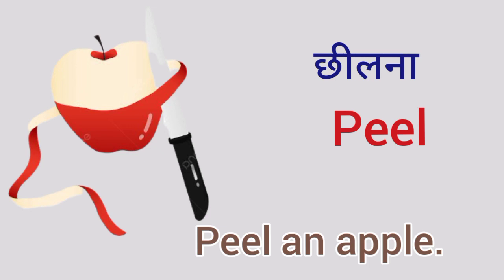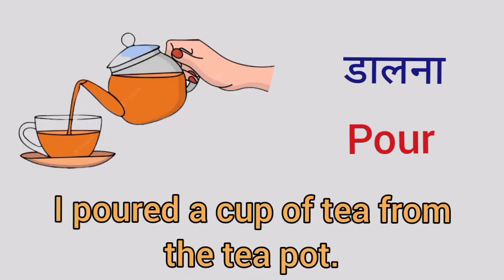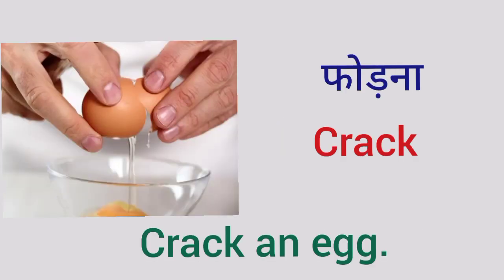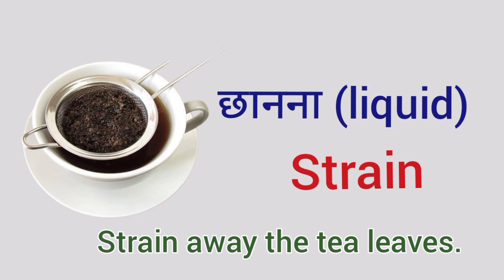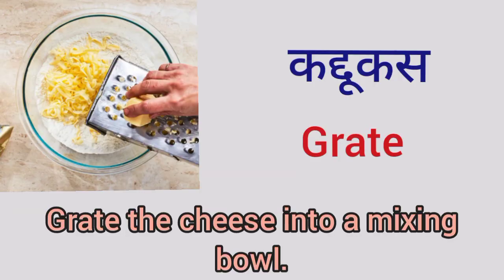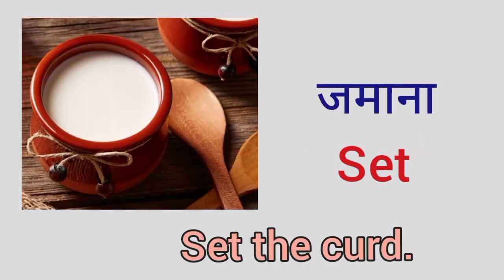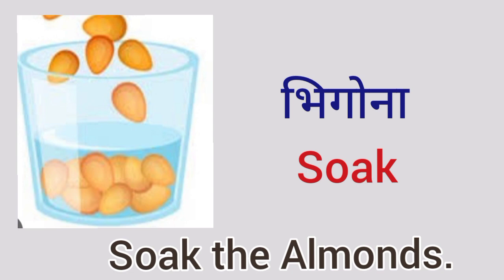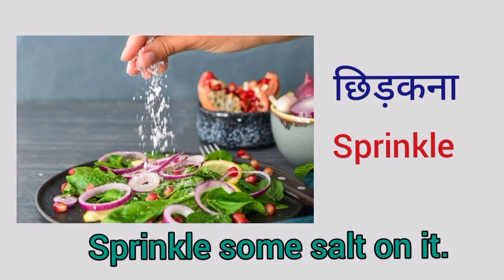kitchen related words with pictures ll Kitchen vocabulary in English and Hindi ll